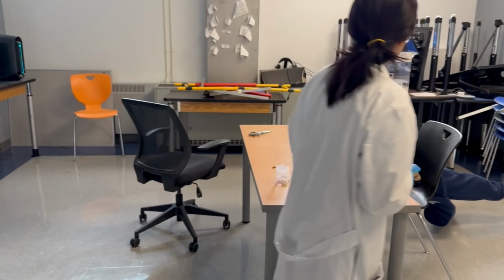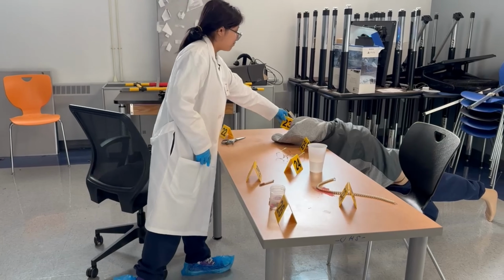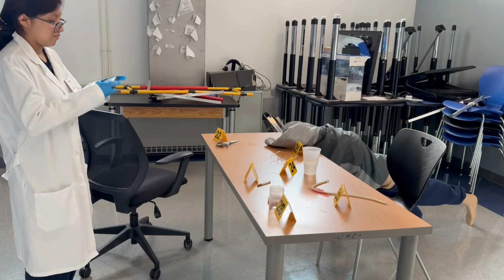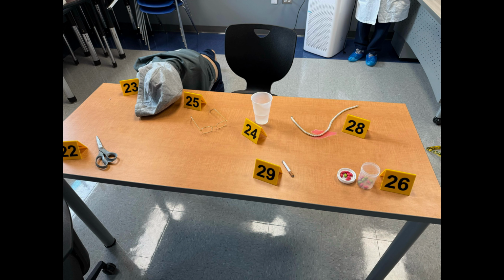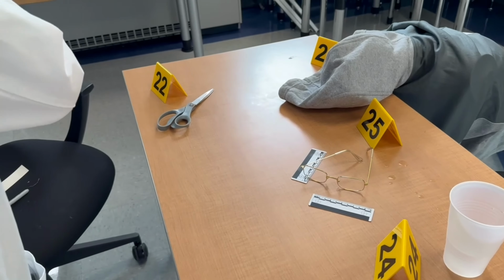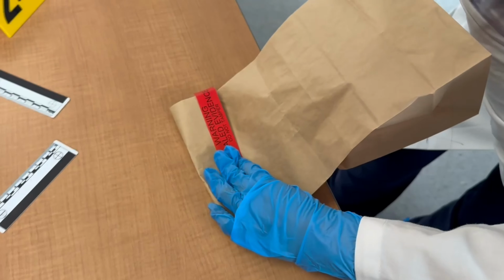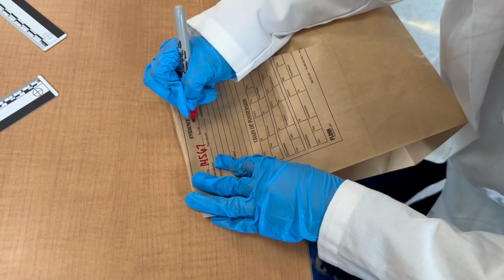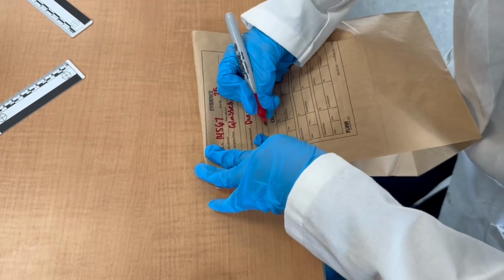2025 Crime Scene Processing